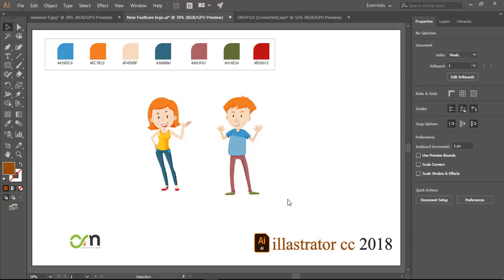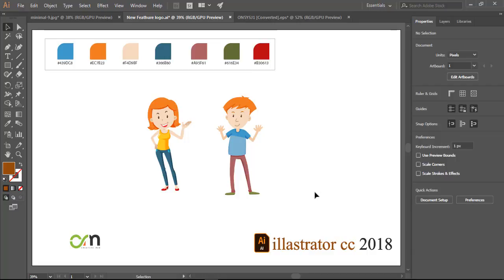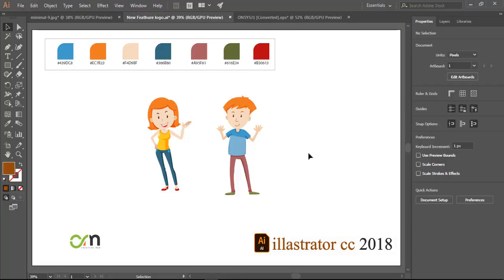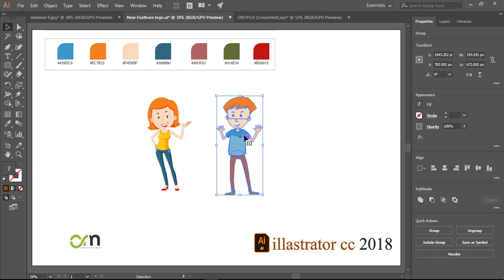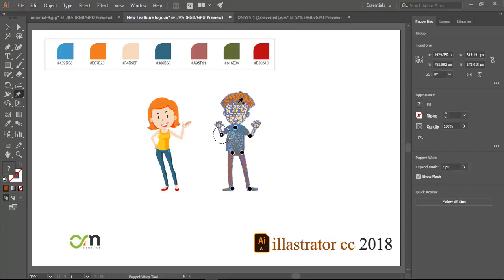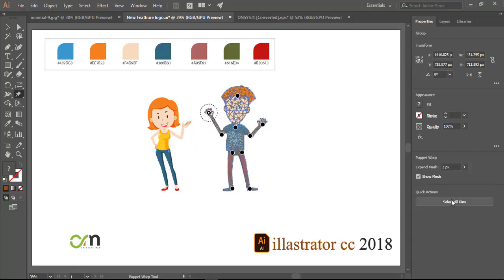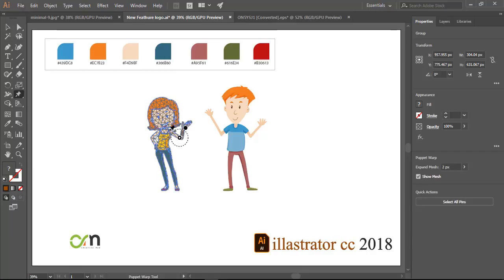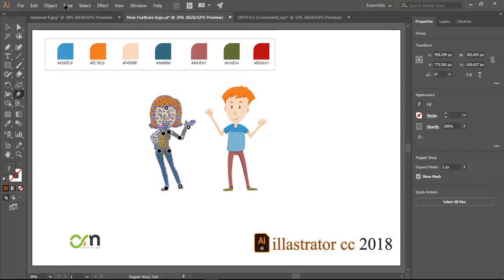New Features In illustrator cc 2018 | Update version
Hey, Today I wanna show you, New Features In illustrator cc 2018
In this free video, we'll look at the small upgrades Adobe has released in Adobe Illustrator CC 2018, I'll also include some upgrades you might have missed from the Adobe Illustrator CC 2017 upgrade. Check it out!

New Adobe Illustrator CC 2018 Features,
 Adobe Illustrator CC 2018 Features,
Illustrator CC 2018 Features,
New Illustrator CC 2018 Features,
 New Illustrator 2018 Features,
 Illustrator CC 2018 new Features,
New features in adobe illustrator cc 2018,
 New features in illustrator cc 2018,
New features in Illustrator  2018,
Adobe Illustrator CC 2018 new Features,